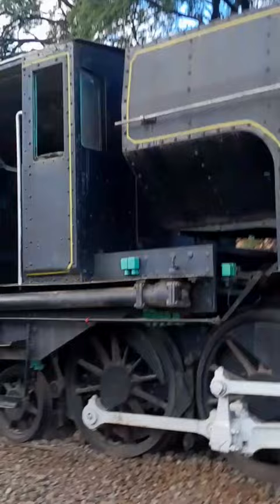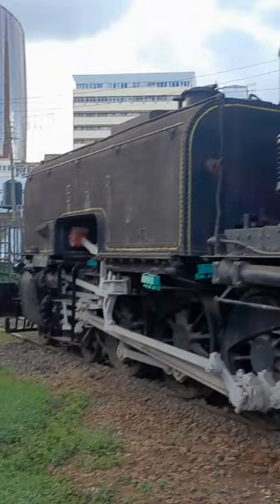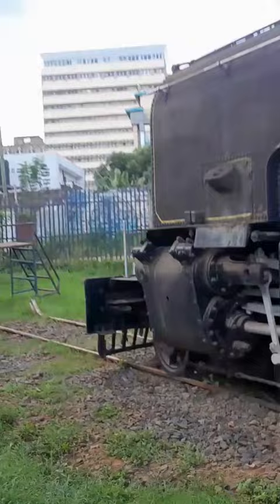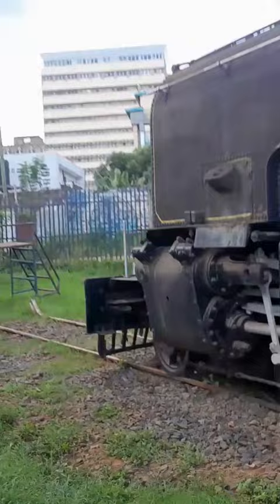The Oldest Train In Africa Kenya??